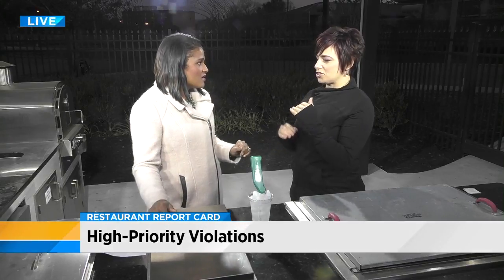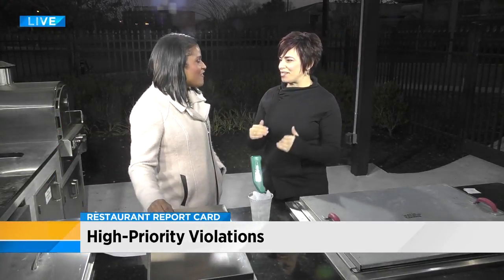Tips for avoiding common kitchen mistakes